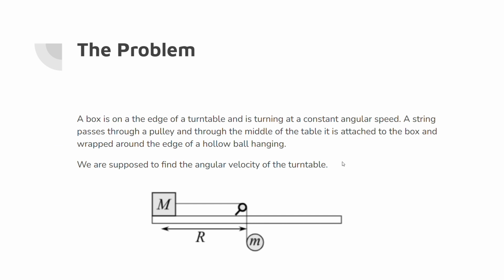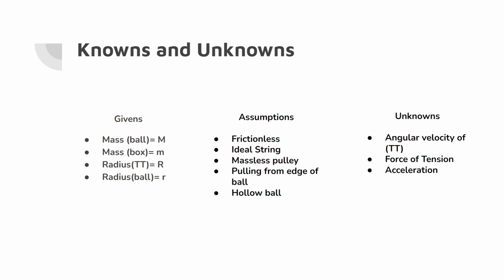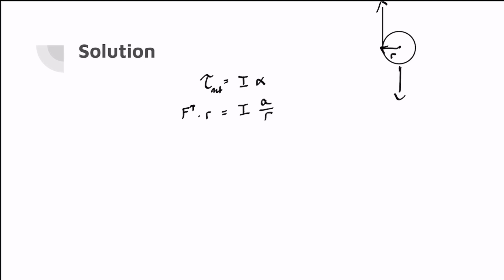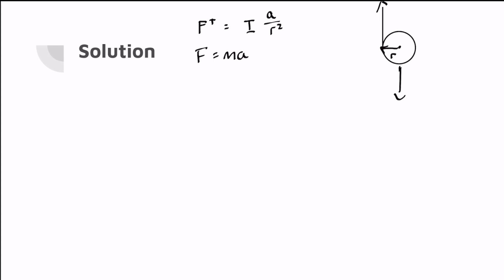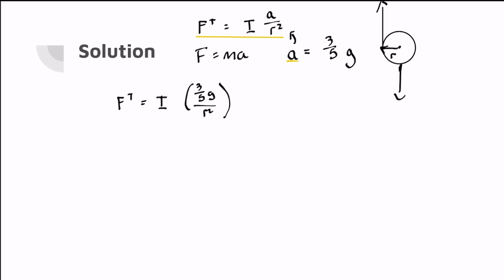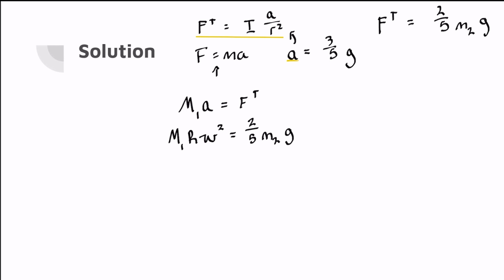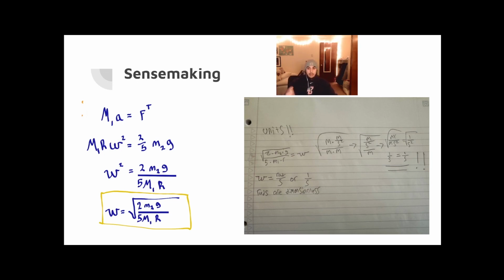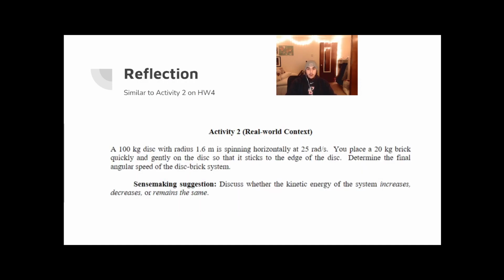Physics 212 Project 1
Group: red8_054

Miranda Cox – Introduction and set up
Rhianne Barratt – Problem work/algebra
Zakaria (Zak) Elgharabli – Sensemaking and reflection